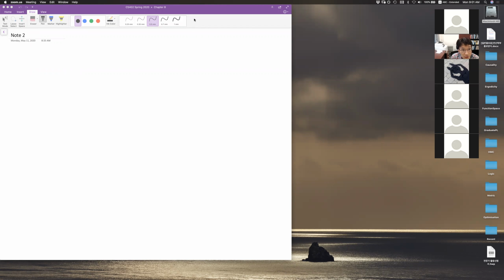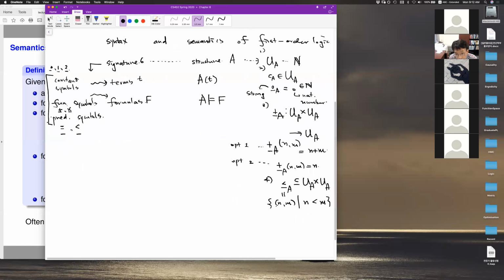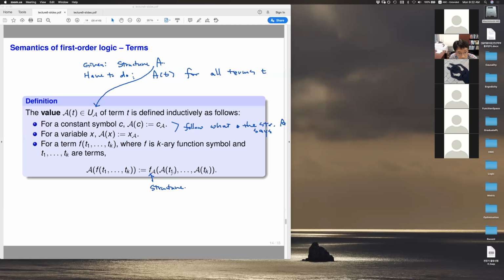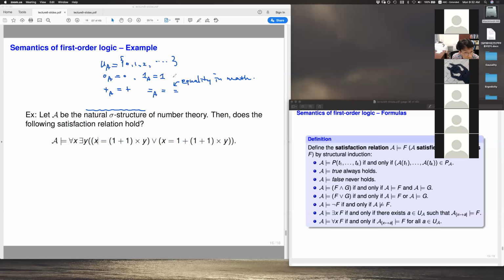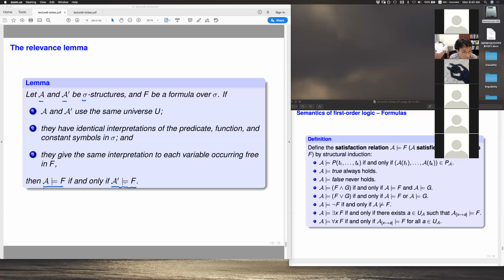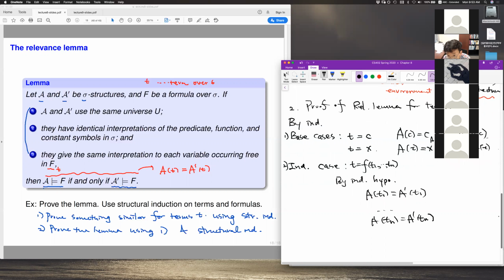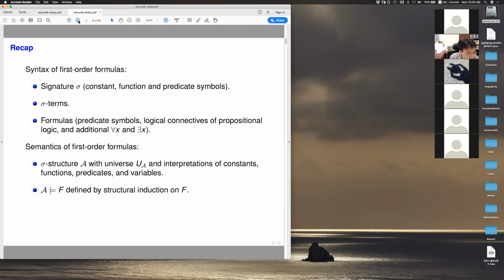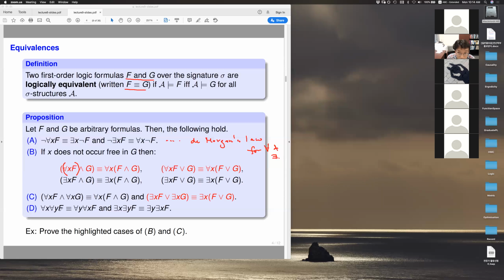Lecture 16, CS402 Introduction to Logic for Computer Science (Spring 2020)